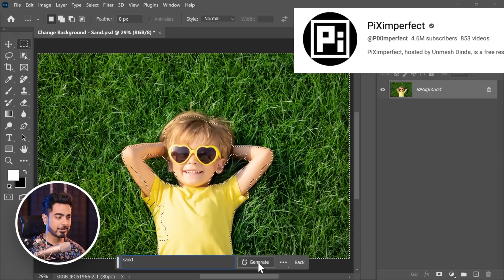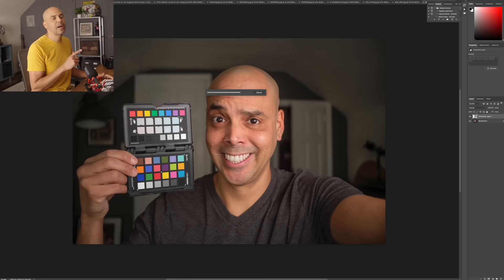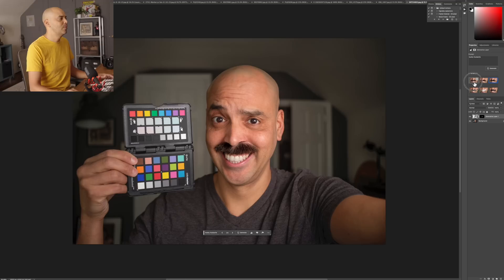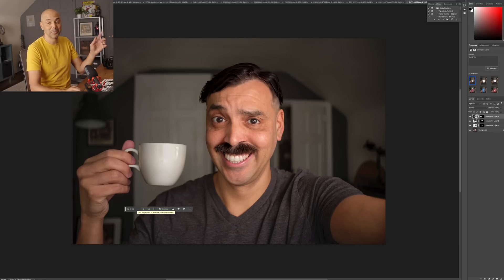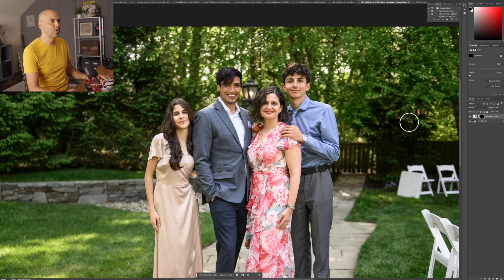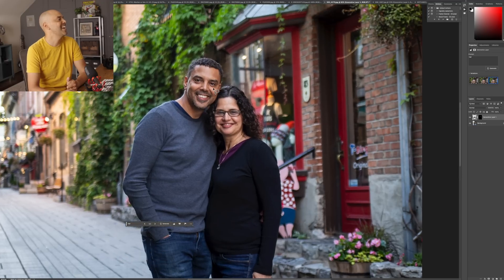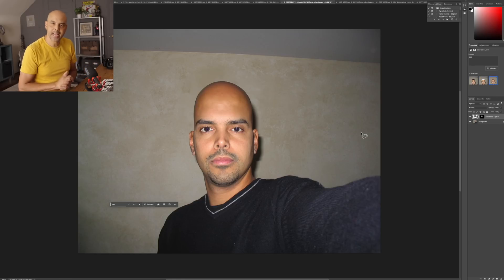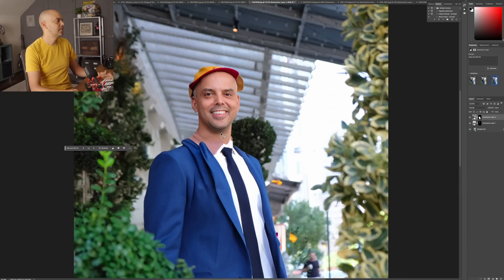Using Photoshop A.I. for Something GOOD!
Photoshop generative A.I. is incredible!!  But why build a lake from scratch or add a red barn when you can have hair!!!

Also, @phlearn rules

irst time here?  Hi, I'm Omar Gonzalez, a professional portrait and event photographer in the NYC/NJ area.  On this channel, we talk about cameras, lenses, tech, and techniques to improve our photography.